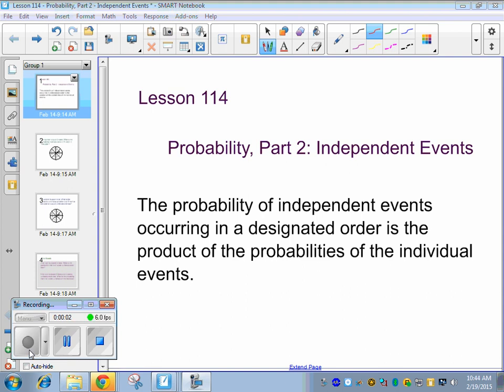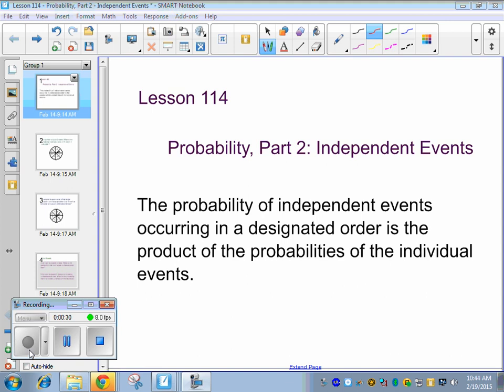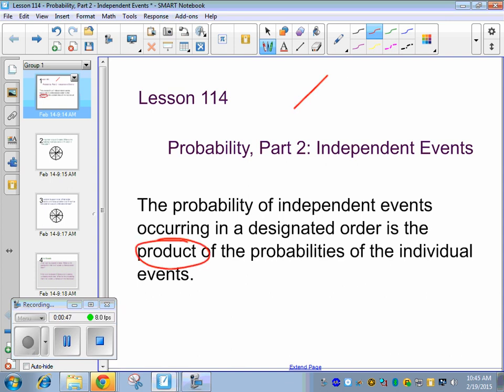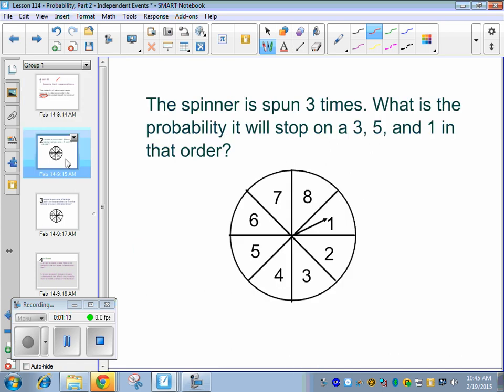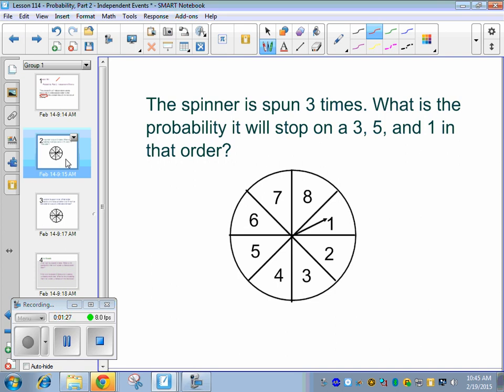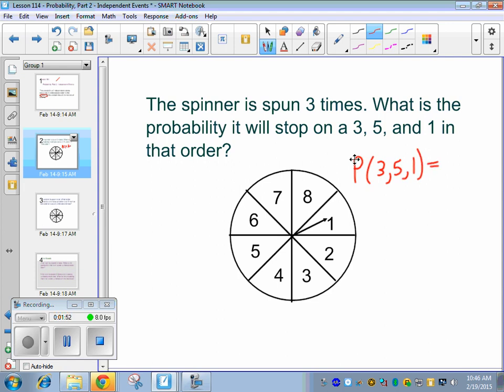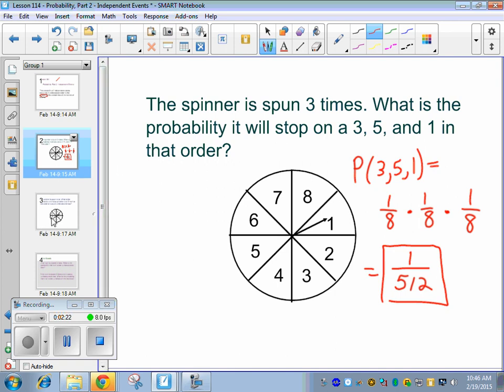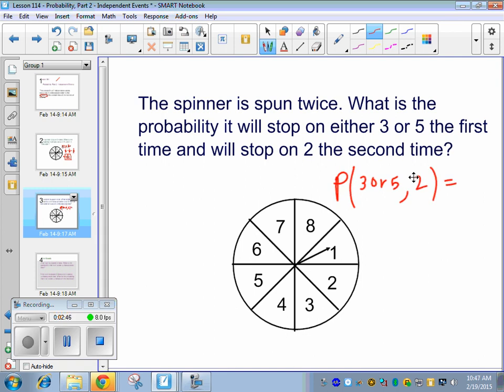Saxon Pre-Algebra - Lesson 112 - The Probability of Independent Events